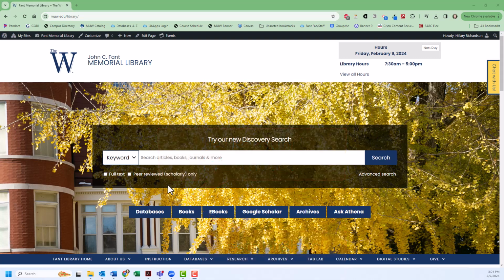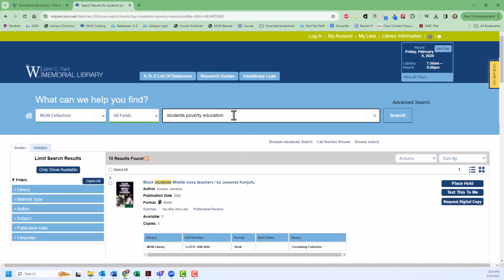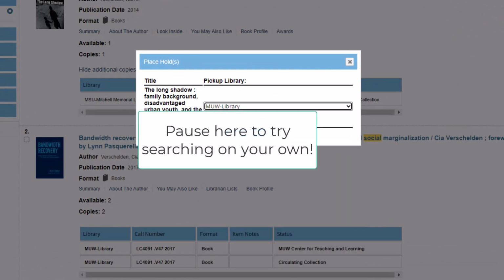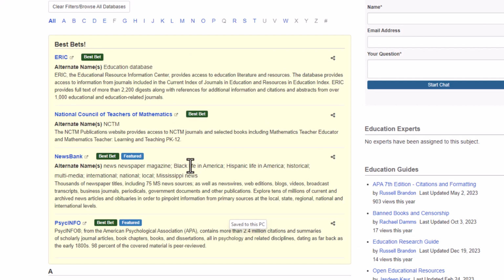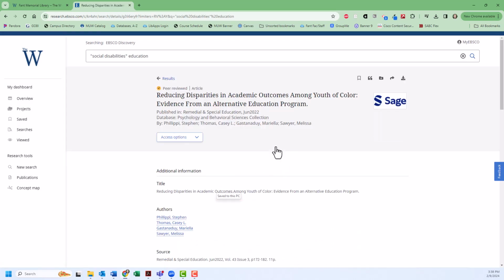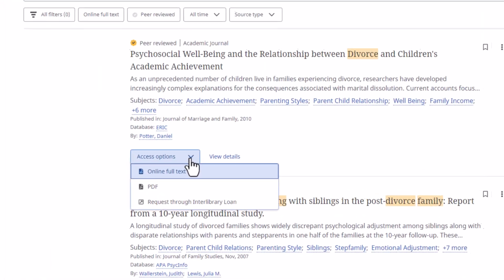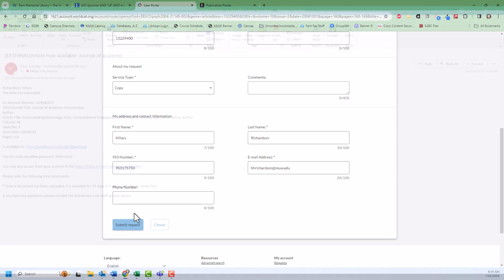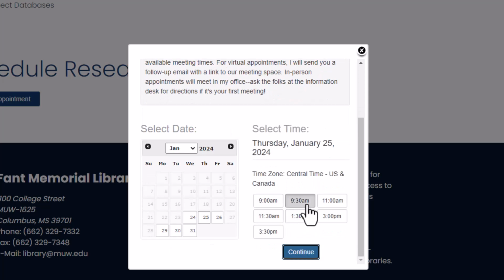MUW Library Resources for ED 500: Educational Research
This video goes over finding resources for a literature review in graduate level education classes.